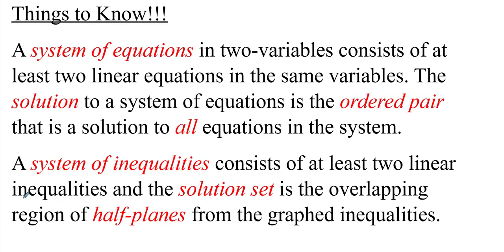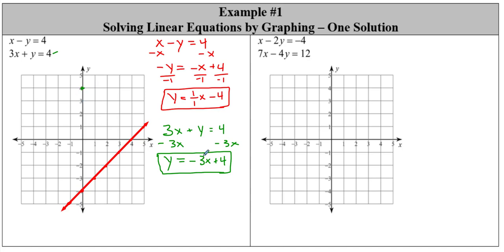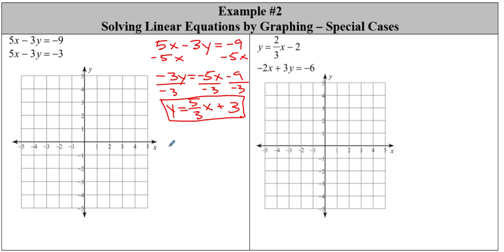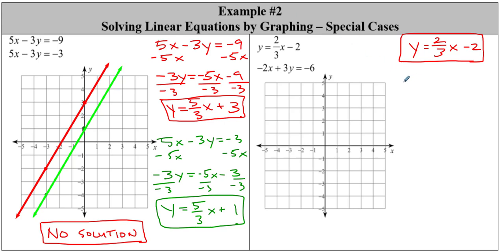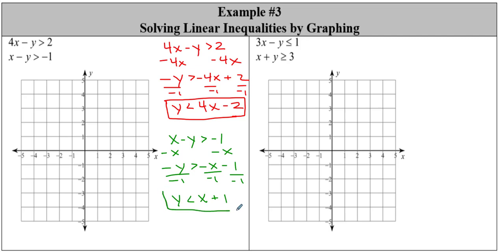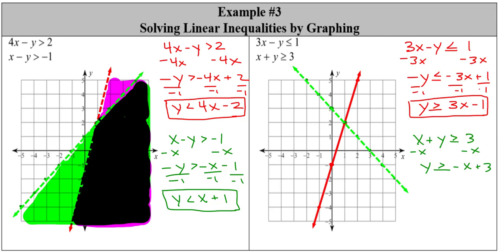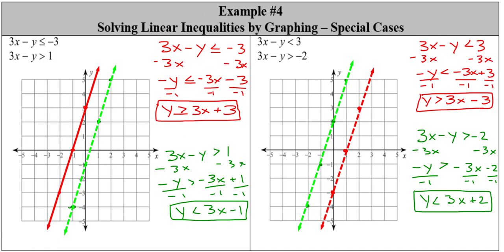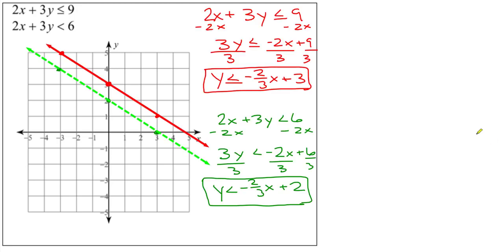3.3 Solve Systems by Graphing